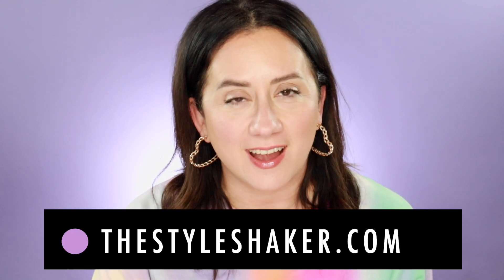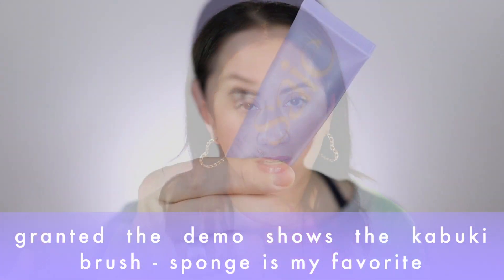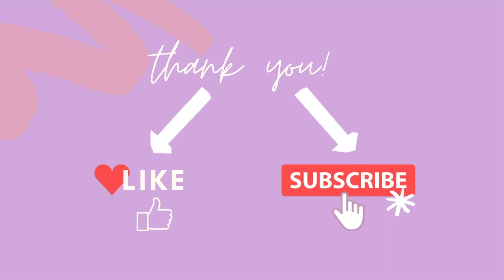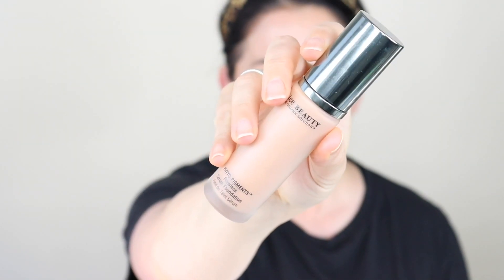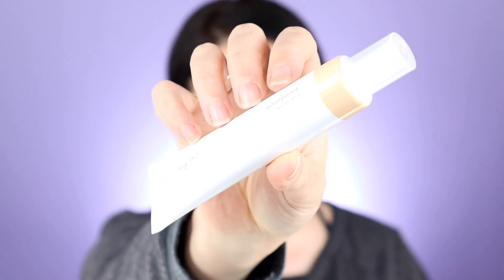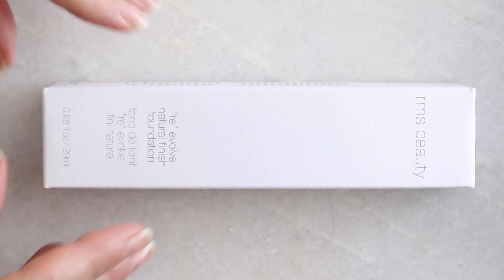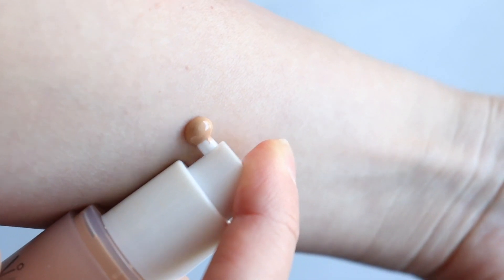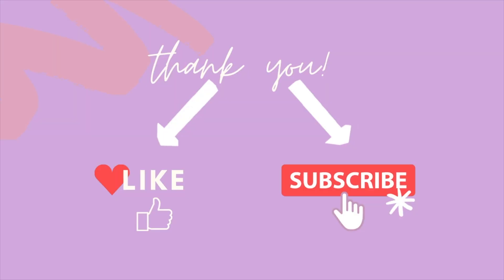BEST Clean FOUNDATIONS? My 6 Favorites Right Now! Britt’s Picks | Honest Reviews Only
The best clean foundations? Possibly, but ultimately, these are the 6 liquid foundations I have on my favorites list!

Britt

100% Pure Fruit Pigmented® Full Coverage Water Foundation in Warm 5.0- $48

Juice Beauty Phyto-Pigments Flawless Serum Foundation in Natural Tan- $44.00 (SALE 26.40)

Haus Labs by Lady Gaga Triclone Skin Tech Medium Coverage Foundation in 190 Light Cool- $45.00

RMS Beauty ReEvolve Medium Coverage Liquid Foundation in 22.5- $48.00 (refills $40)